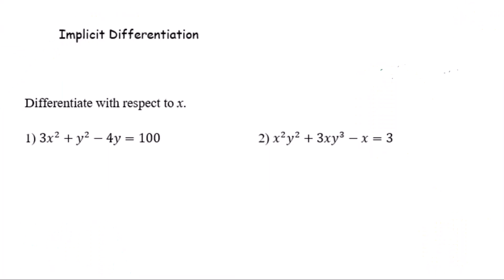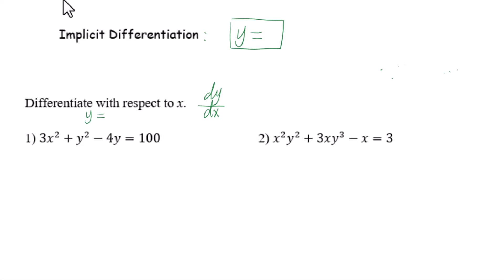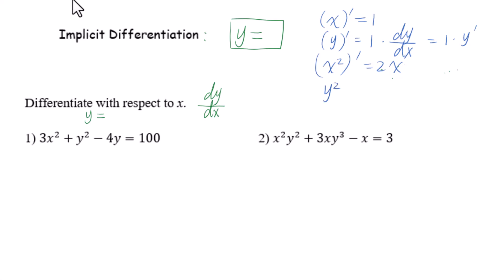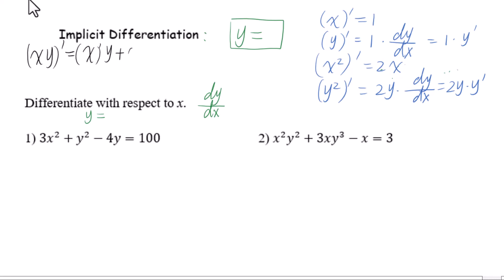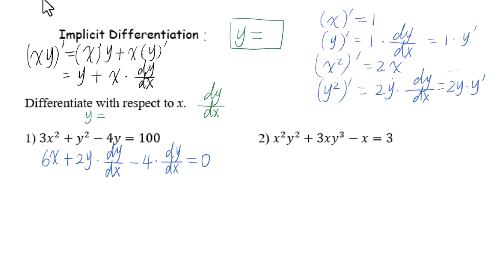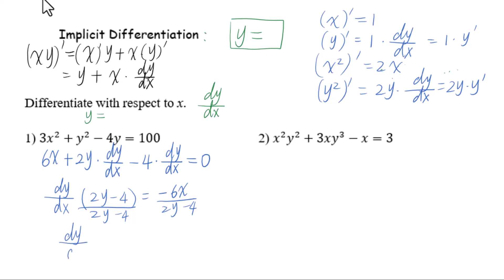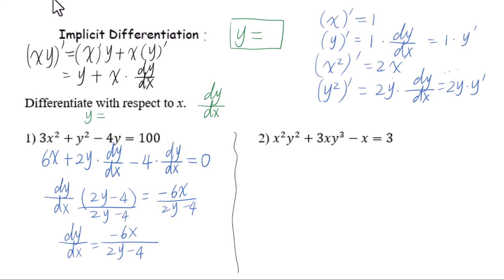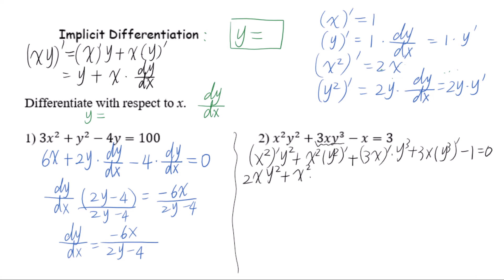Topic 5 Implicit Differentiation (1)